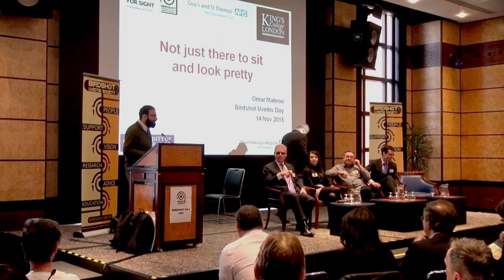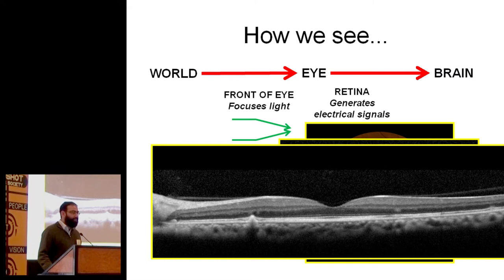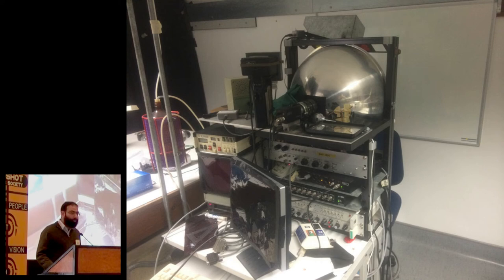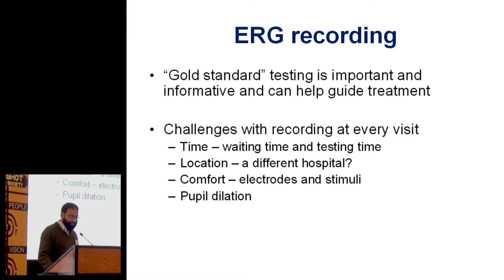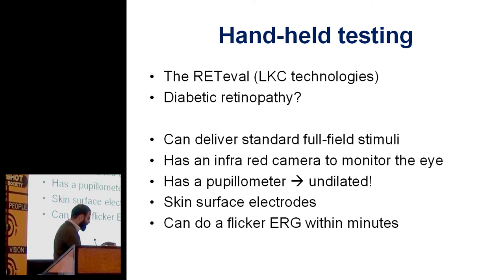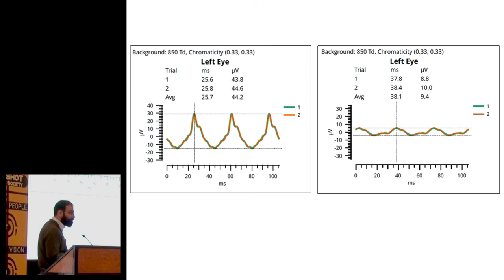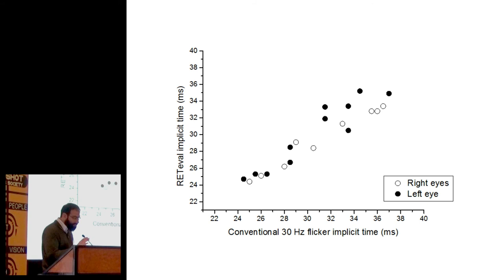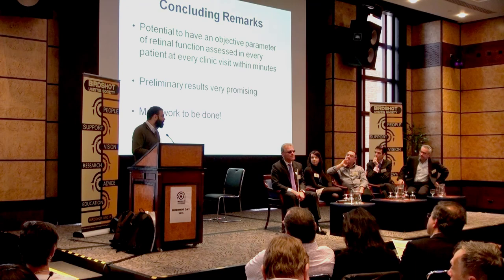Omar Mahroo - Not just there to sit and look pretty (The RETeval scanner)